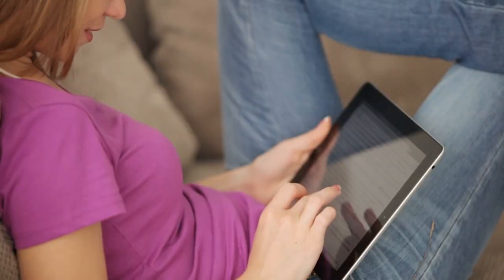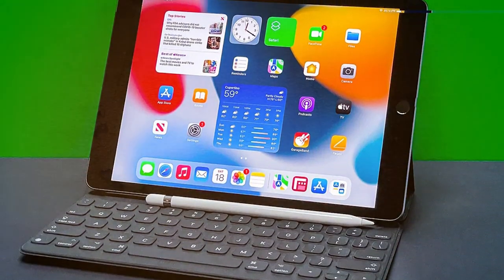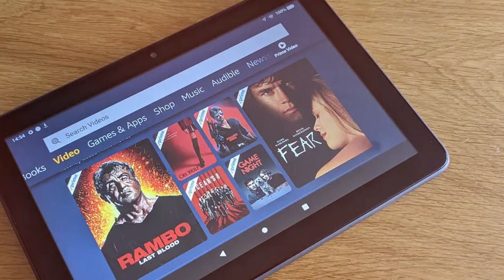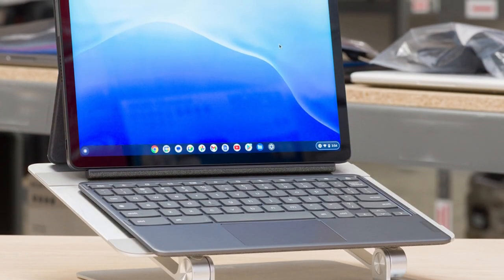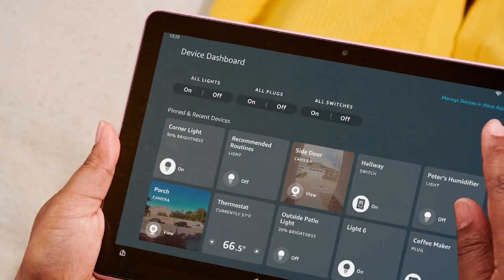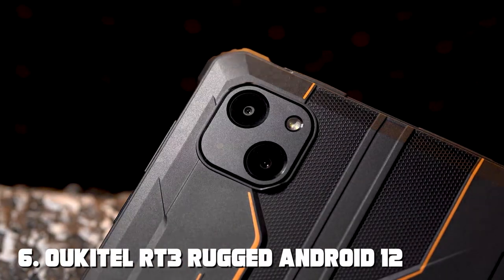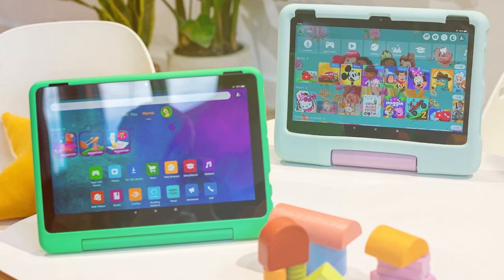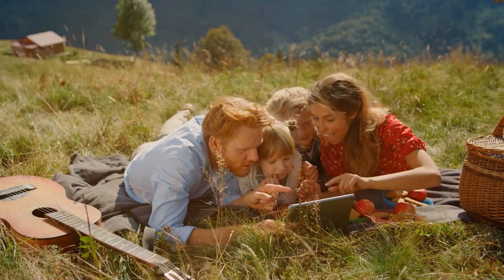Top 7 Best Budget Tablets in 2024 | Detailed Reviews & Buyer's Guide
Links to the Best Budget Tablets we listed in today's Budget Tablet review video:

1 . Apple iPad (9th Generation)

2 . Amazon Fire HD 8 Plus tablet

3 . Lenovo - IdeaPad Duet 3 Chromebook

4 . Amazon Fire HD 10 Plus tablet

5 . Lenovo Tab P11 Plus (1st Gen)

6 . OUKITEL RT3 Rugged Android 12 Tablet

7 . All-new Amazon Fire HD 10 Kids Pro tablet

What are the Best Budget Tablets in 2024?

In today's video we reviewed the Top 7 Best Budget Tablets on the market in 2024. We made this list based on our personal opinion and we ranked them in no particular order, after doing our research based on their prices, quality, durability, brand reputation and many more.

After watching this video you will know which are the best budget, top selling and top rated Budget Tablet on the market today.

If you choose from this list you can be sure that you buy one of the best Budget Tablets available today.